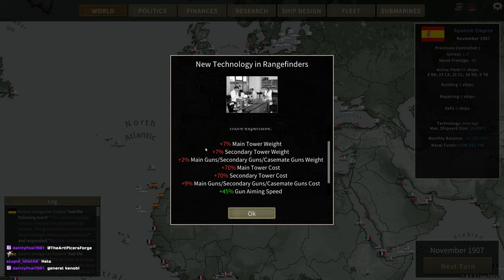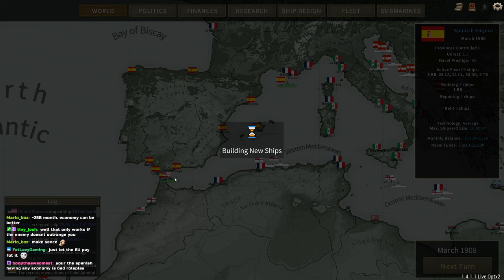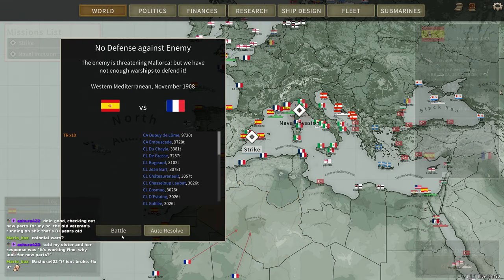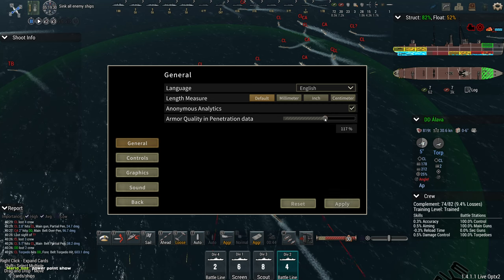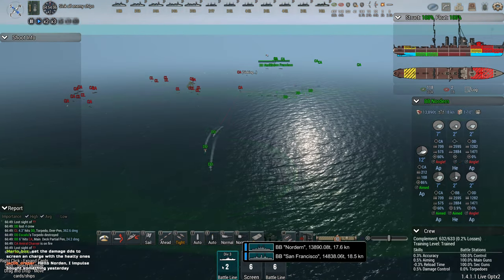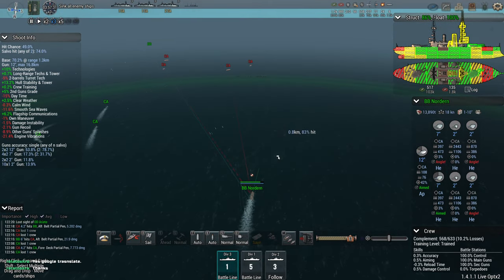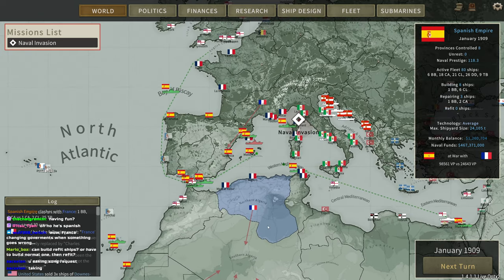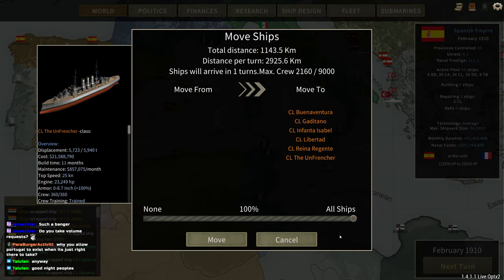Building a navy